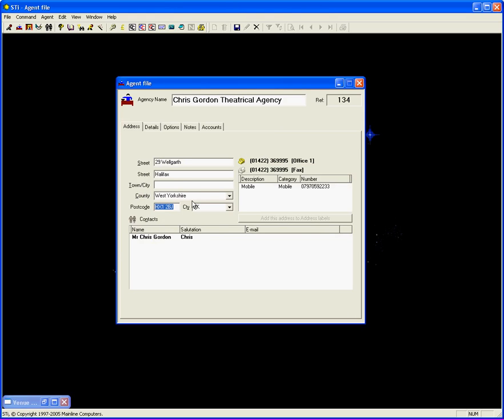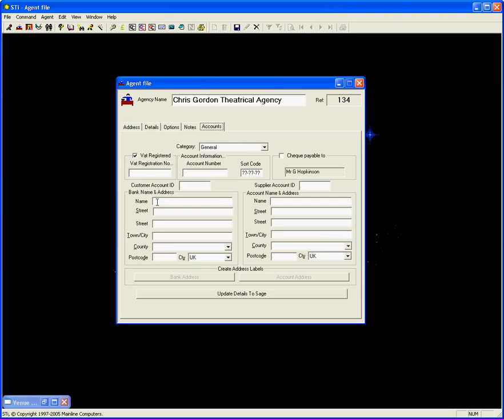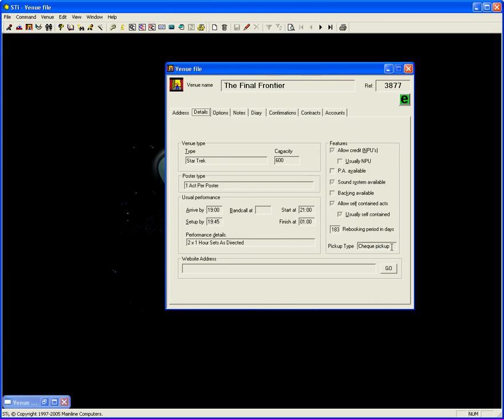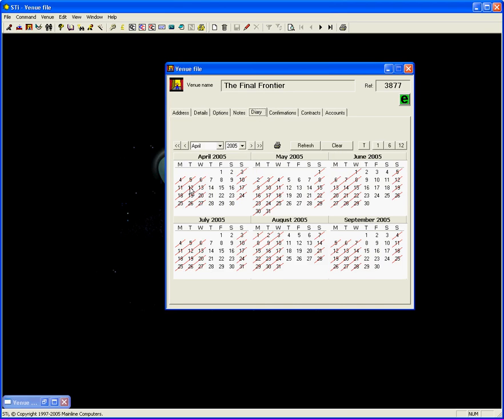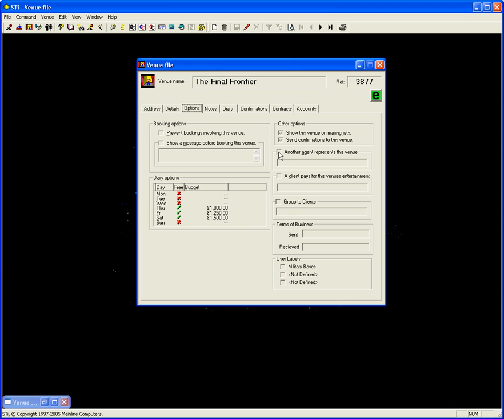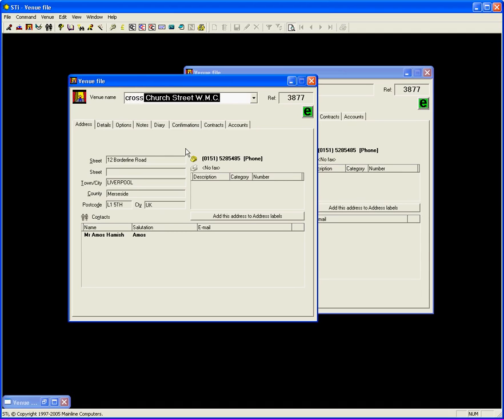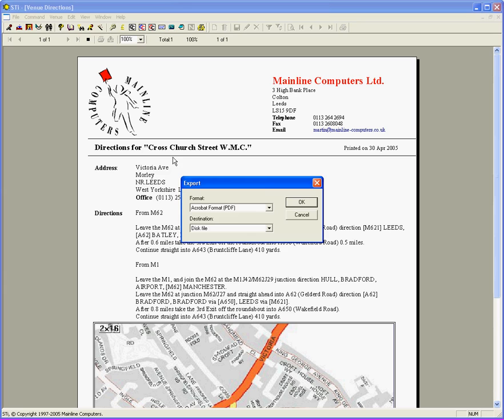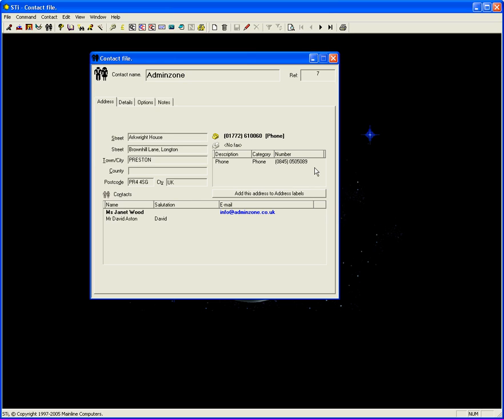3 - Agents To Contacts.mp4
The 3rd video in the online STi training course.